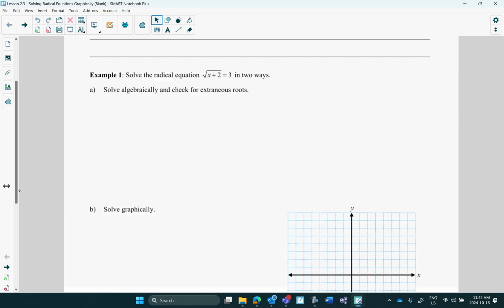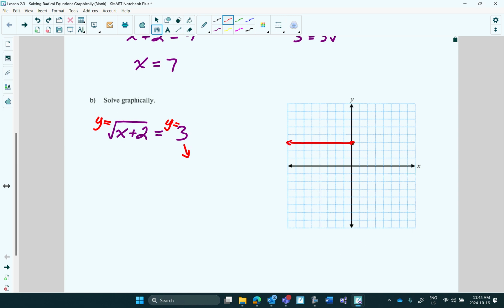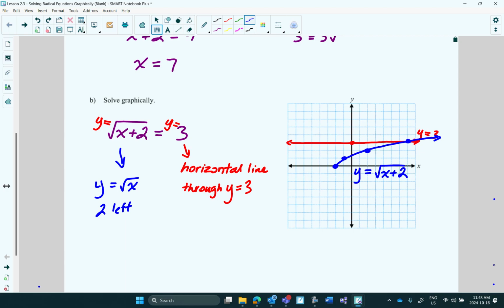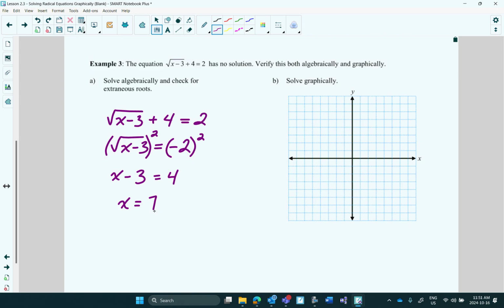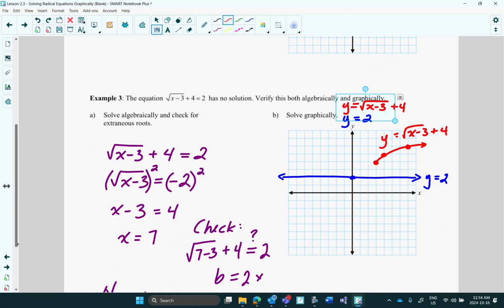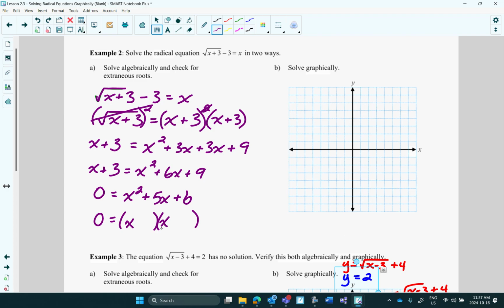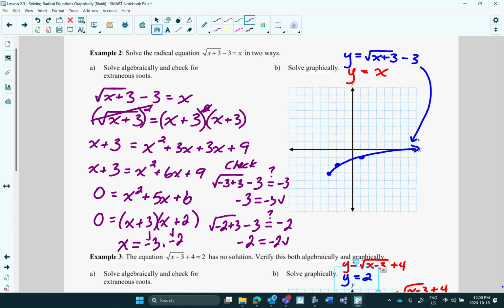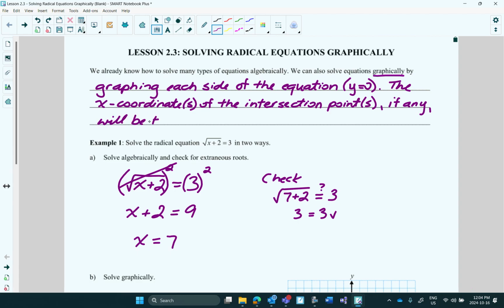Lesson 2.3: Solving Radical Equations Graphically (Video Lesson)